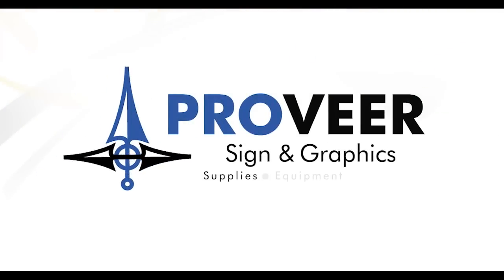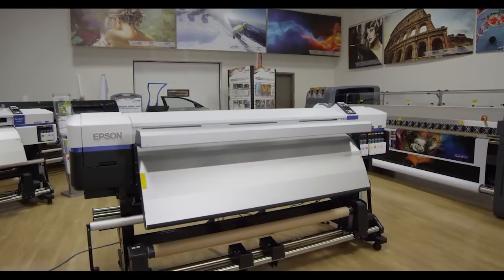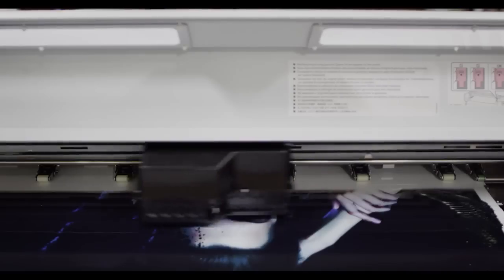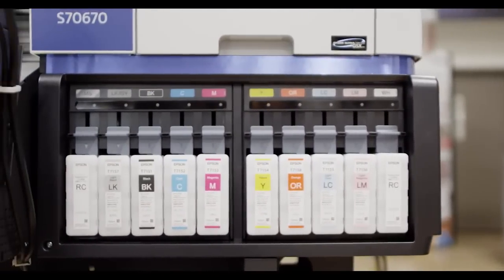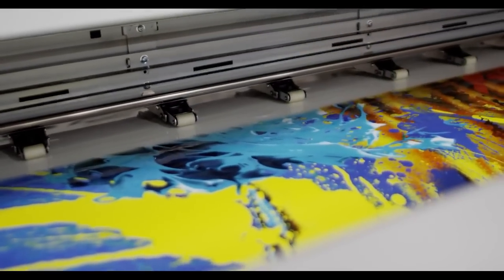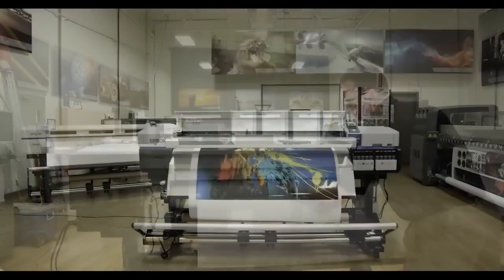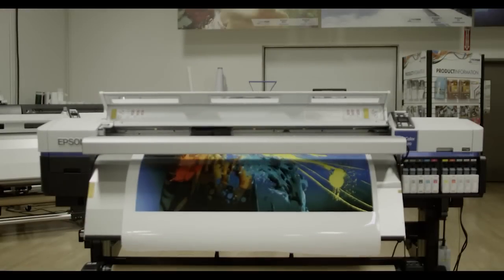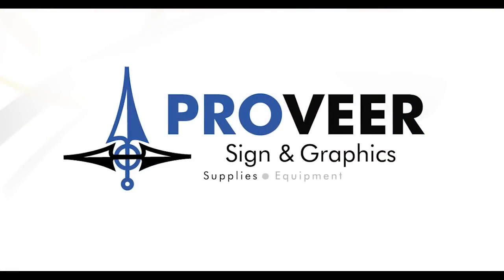EPSON SURECOLOR S70670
REDEFINE PHOTOGRAPHIC PRINT QUALITY FOR VIRTUALLY ANY SIGNAGE OR FINE ART APPLICATION
- New extreme color gamut 10-color solvent-based ink system
- Optional high density white and metallic inks
- Extreme production print speeds up to 550 ft2 per hour
- Virtually odorless printing with no special ventilation or air purification systems required
- Maximum resolution of 1440 x 1440 dpi